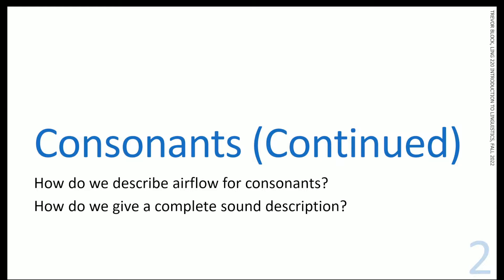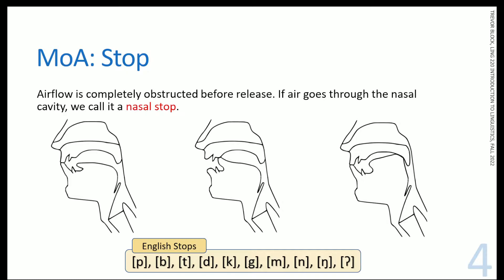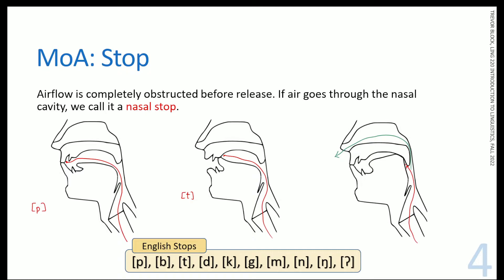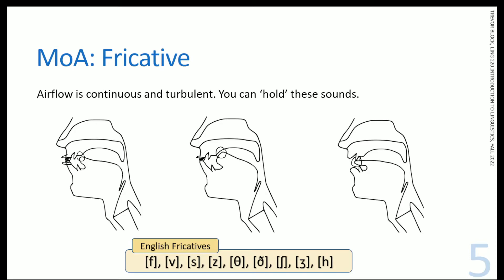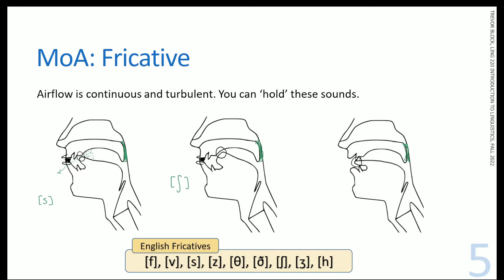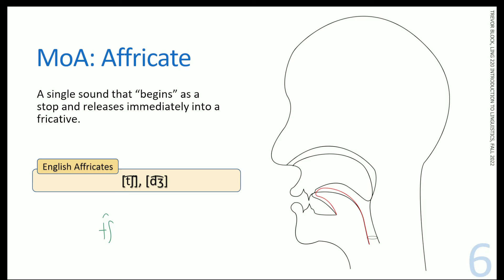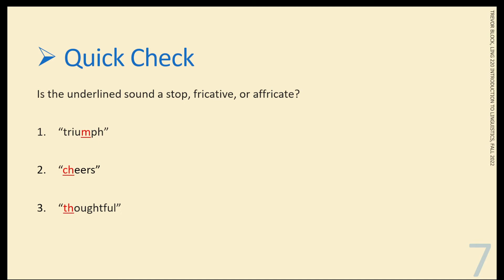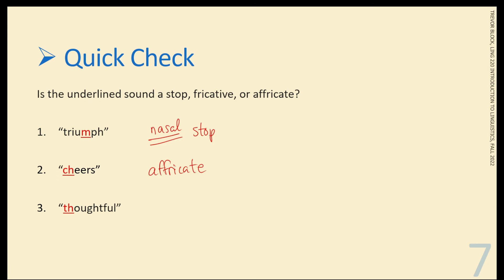SFU LING 220 [3W] - Pre-Lecture on Stops, Fricatives, and Affricates